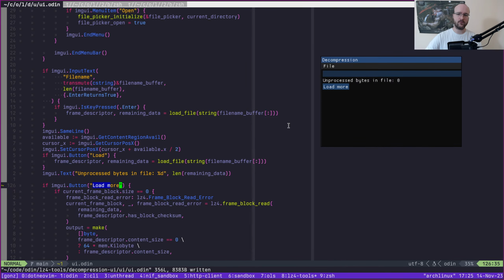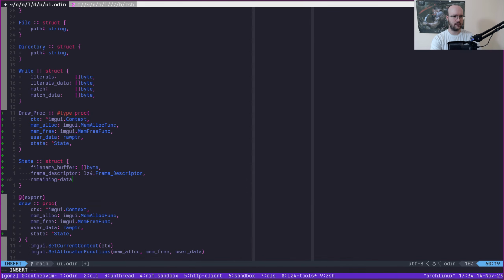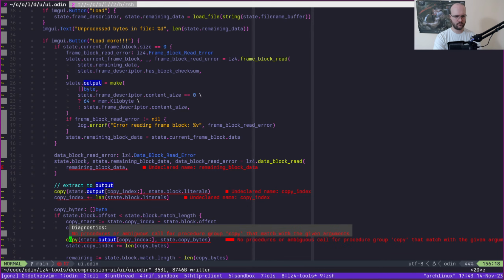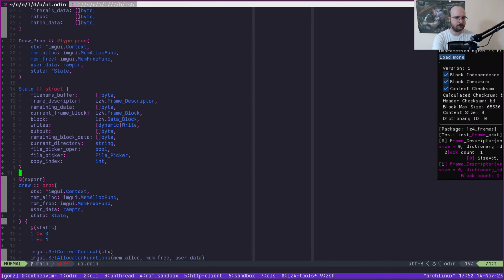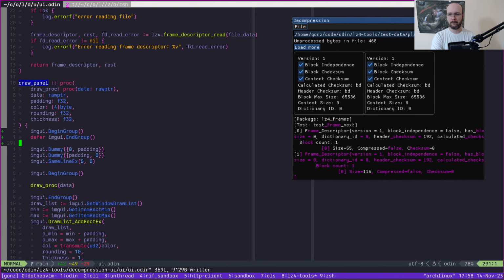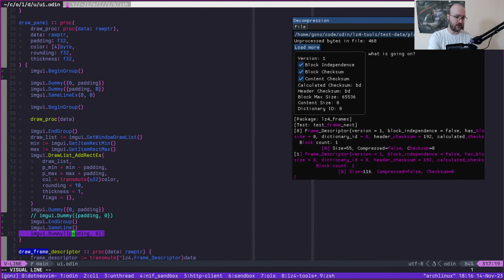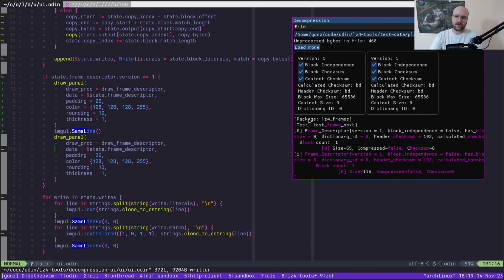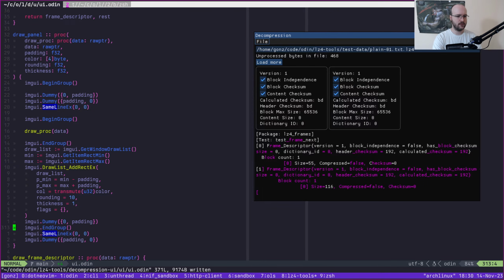[Odin in Practice] Keeping state we care about across hot-reloads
In today's episode (which is recorded live) we move the state we care about out to our main application so that our hot-reloaded logic does not reset it.